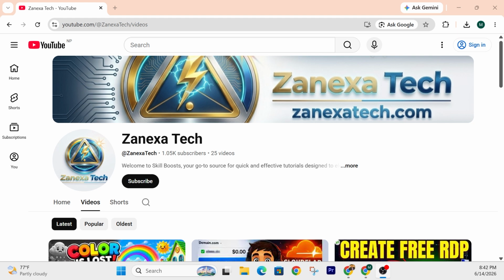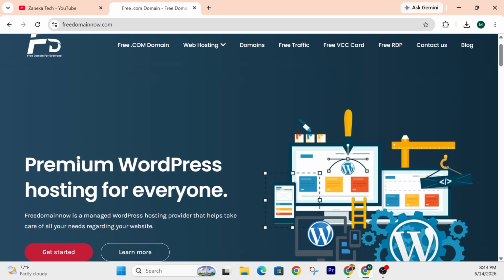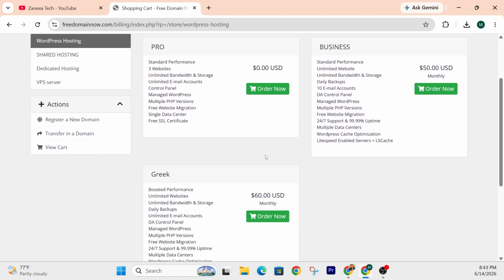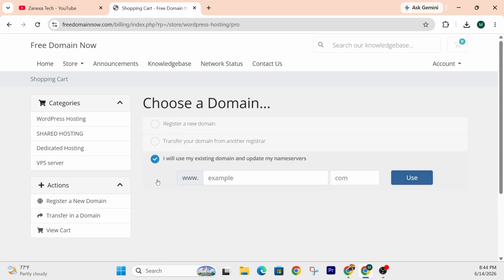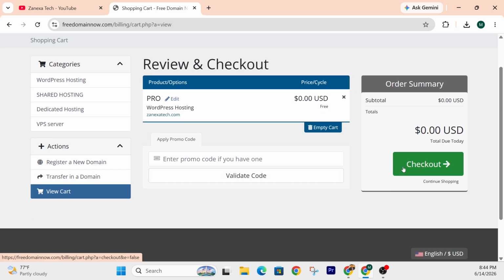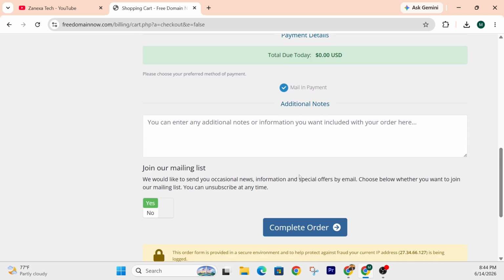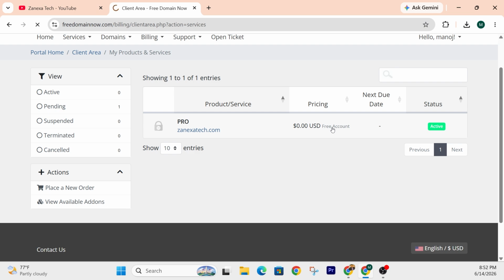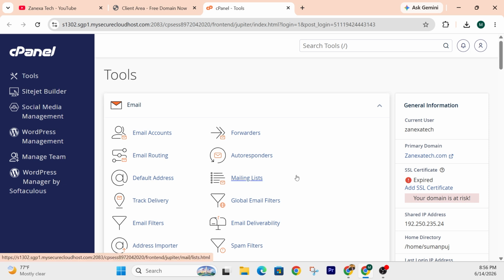How to Get FREE Hosting & FREE Domain in 2026 | Create a Website for Free 2026 | Instant Activate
In this tutorial, I will show you how to get FREE hosting and a FREE domain using cPanelFree.
Free Web Hosting 2026 | Best Free Hosting for Website & Apps (No Cost)

Whether you're creating a blog, portfolio, business website, or learning web development, this tutorial will help you get started completely free.
Looking for free hosting in 2026? 🚀
In this video, you’ll discover the best free web hosting services to host your website or app with zero cost.

Do not skip the video, otherwise you will miss the steps and cant get your free domain. Offer may be closed if you watch this video after long time from its uploaded on our channel.

Whether you are a beginner, student, startup, or developer, this video will help you choose the right free hosting platform for your needs in 2026.

✅ 100% Free Hosting
✅ No Credit Card Required
✅ Perfect for Websites & Apps
✅ Beginner Friendly

Watch till the end to learn how to get free hosting step by step.